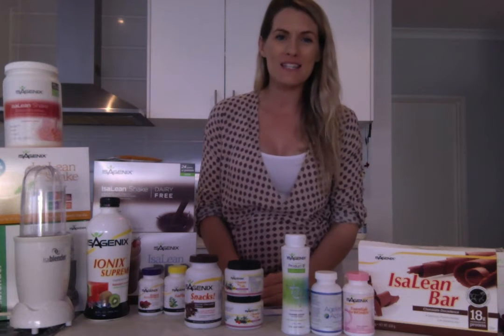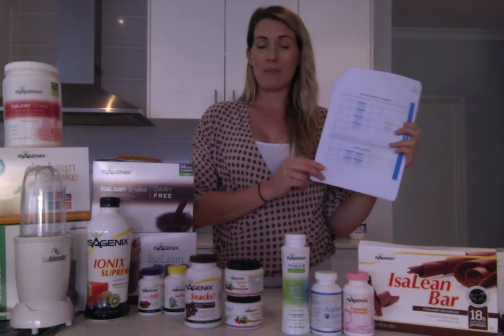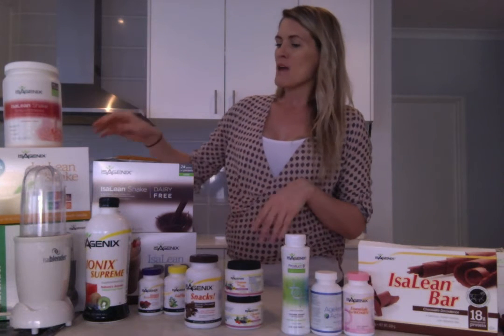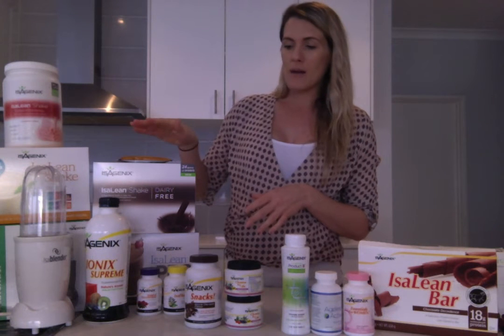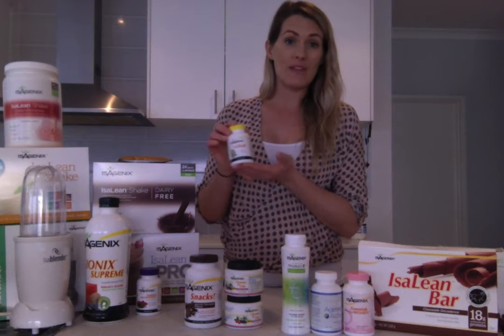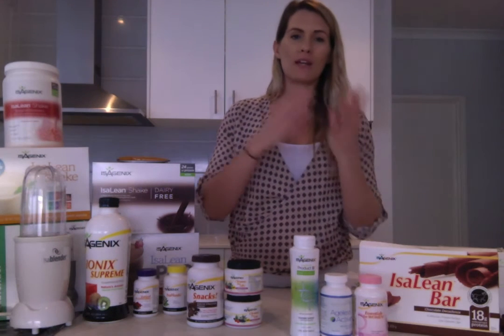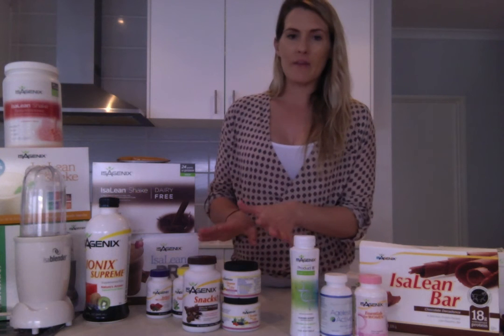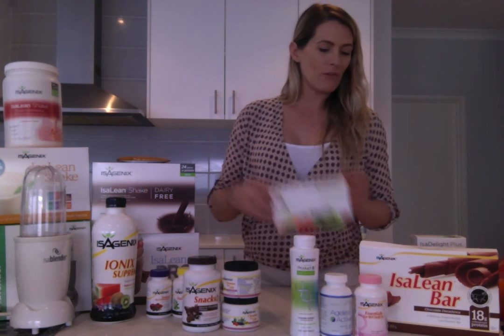President's Pack Unpack with Christie McLennan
This video is for you if you've ordered your President's Pack and are ready to get started. I'll give you a brief run down on some of the products and the information to get you started.

The "Getting Started Guide" and the "Shake and Cleanse Planner" can be found on isagenix.com under Business/Value Packs, President's Pak.